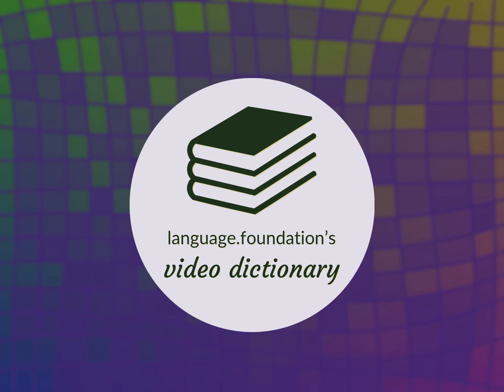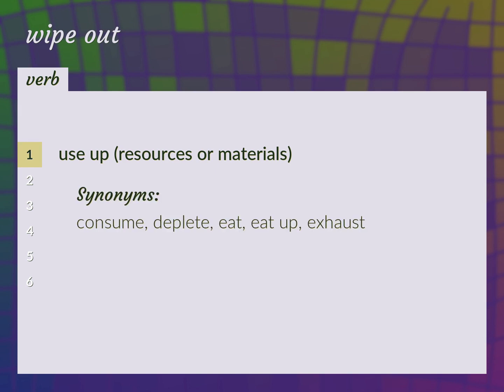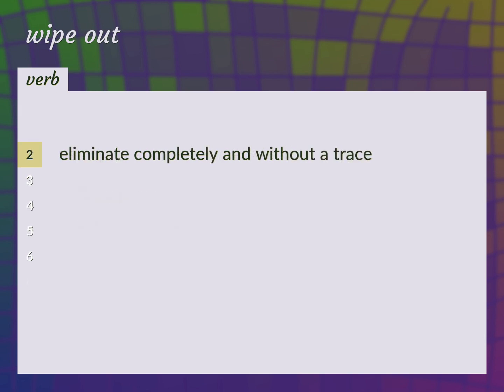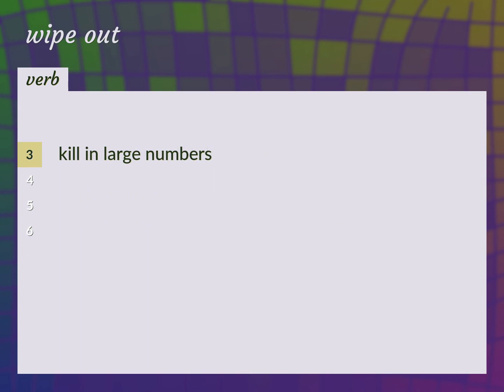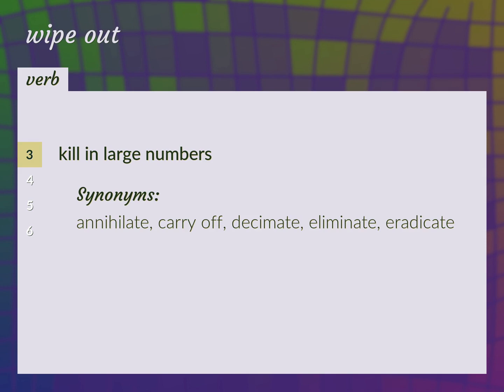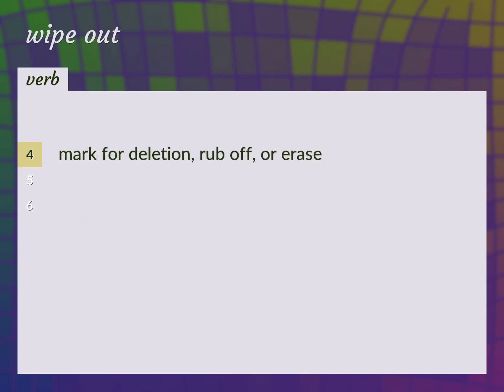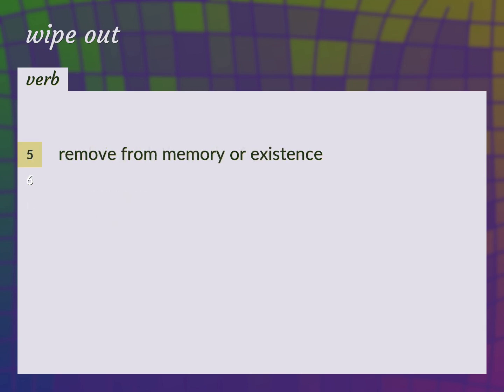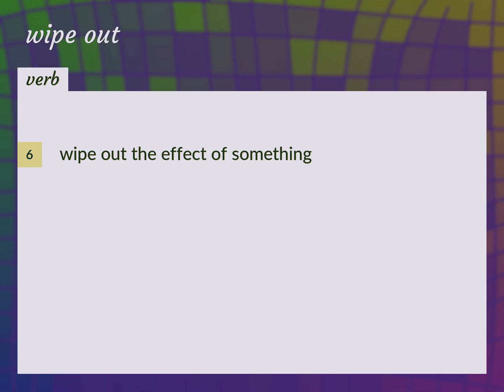Wipe out | meaning of Wipe out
What is WIPE OUT meaning?